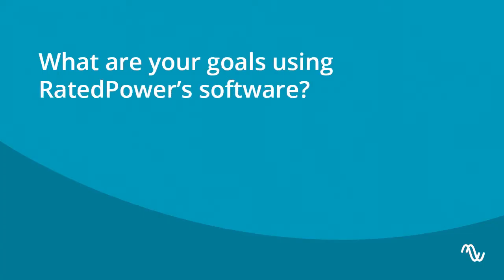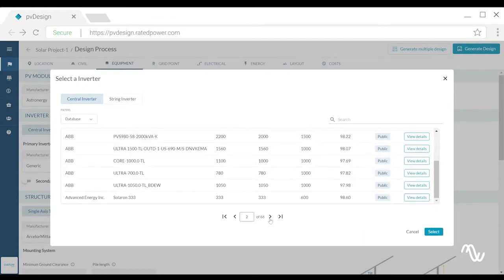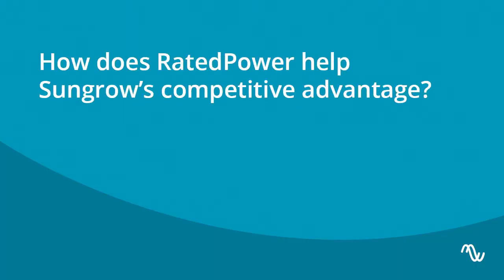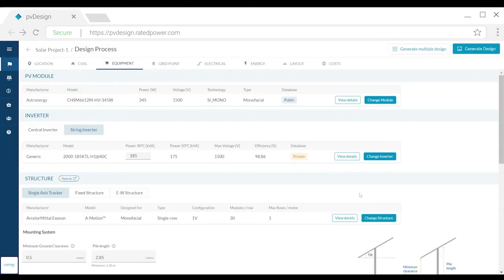How Sungrow leverage RatedPower's software for faster PV equipment analysis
We talked to Nicolás Fernández-Velilla, System Solution Engineer at Sungrow on how they use RatedPower software for faster PV equipment analysis. We talked to Nicolás Fernández-Velilla, System Solution Engineer at Sungrow on how they use RatedPower software for faster PV equipment analysis.

Why does Sungrow partner with RatedPower?

RatedPower fits us very good because it allows us to prepare some types of calculations and comparisons without a big amount of resources from our side. The feedback from the support and the technical team from RatedPower is pretty good. So they are always improving the software in order to satisfy their customer. And in my case the feedback is always pretty good.

What are your goals using RatedPower?

The main goal that we have using this software is to compare our different equipment. Our customers ask us is «I have this location in this PV plant. Should I use a string inverter? Which type of string inverter? Or maybe it's a little bit better for us a central inverter? It's pretty tough to say something about it without taking into account some measurements that you have to do it by engineers usually. But in that case we use RatedPower in order to compare these cases.

What are your challenges before buying RatedPower's software?

We don't have a team for developing these studies and we need a software that  provide us versatility in order to fulfill the requirements of our customers.

What was your top requirement for a software like RatedPower’s?

We need a software that provide us the simplicity or flexibility in order to do what we wanted to do, but with less amount of resources. Some of your competitors need more resources from our part in order to develop this calculation.

How do you value Customer Success service?

What I would tell is quick because usually when you contact them, usually they give you a couple of slots in the same day and they ask you when does it fit better for you. So I think that they are pretty good.

How RatedPower helps Sungrow competitive advantage?

Because it allowed us to compare, for example, a central inverter against a string inverter in a certain PV plant. So imagine that you have shadding in this PV plant or if you are between mountains, let's say, and usually in those cases the customer says: «okay, is it worth it to use a string inverter instead of a central inverter?» And it's pretty tricky to say yes when you use the string inverters because of the multi MPPT. But to be honest you have to calculate it case by case because it will depend.

So it helped us a lot in order to prepare those comparisons among our string inverters and our central inverters.